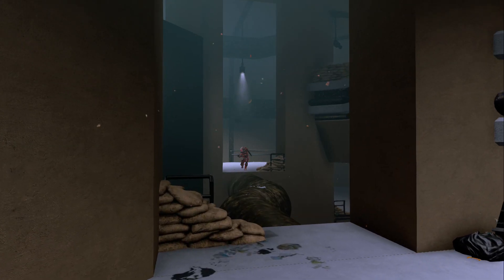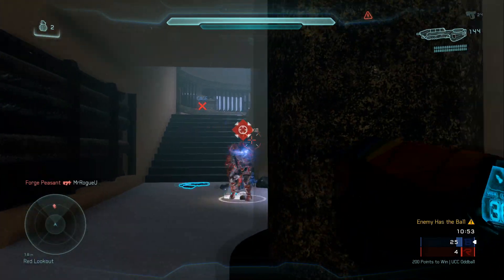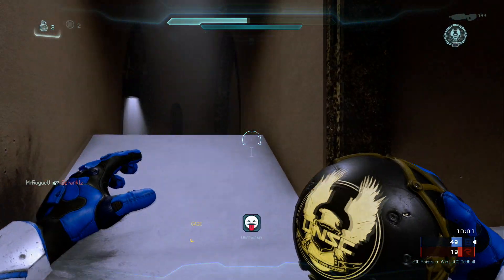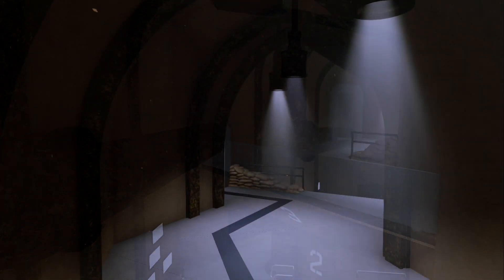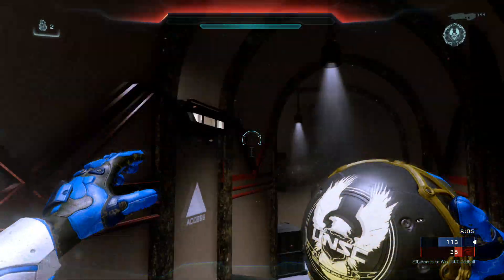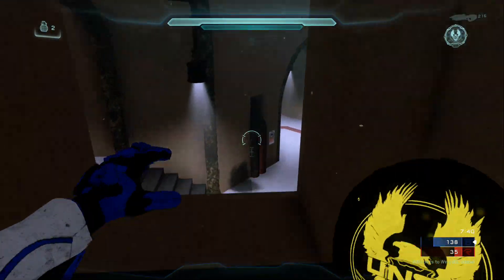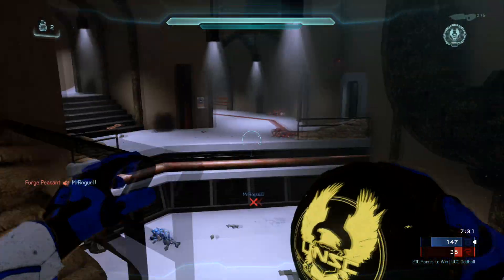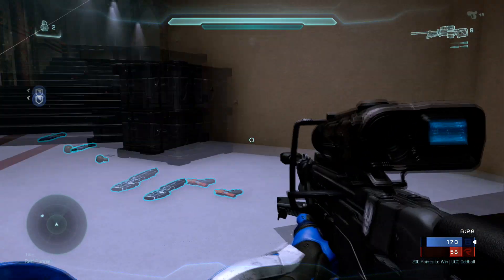Pineapple's Halo 5 Spotlight #82 | Snake Pit (2v2)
Snake Pit || BY: Aschur

Today's video is extra special, as this is easily my new favorite Mario Kart themed race track.

Hey what is up you guys, PineappleRocket here! I hope you all are enjoying the Halo 5 Spotlight series, I'm having a great time recording, and it feels good to give back to the forge community.  I love the halo forge community and everyone in it.  I hope to see you in a lobby soon, catch you later.

My outro features the song "Mssingno - XE3 (Wheathin Turn)"